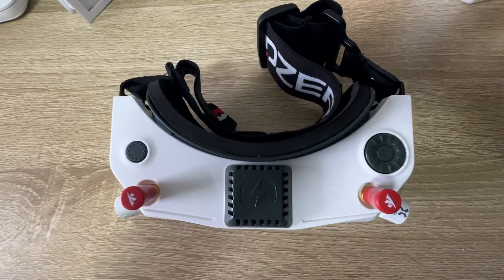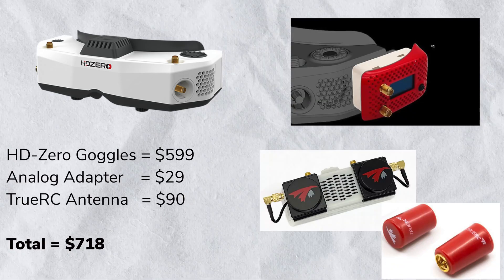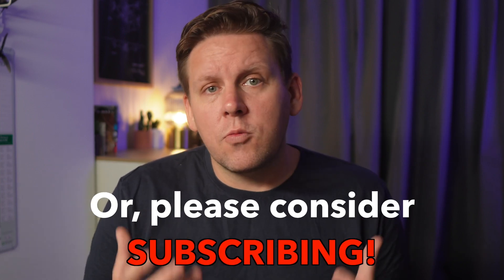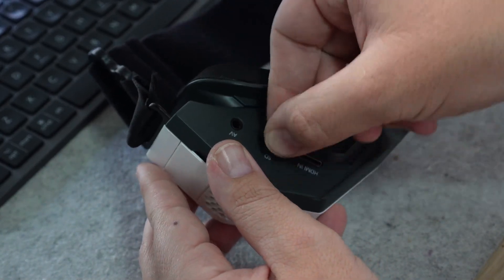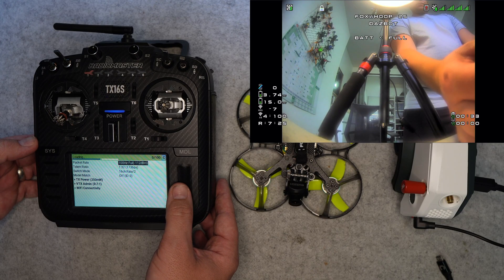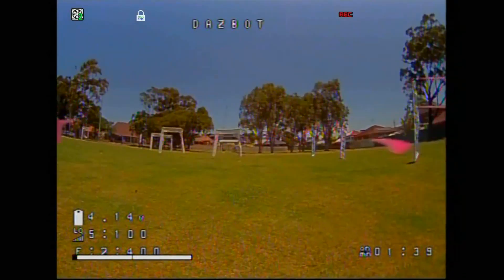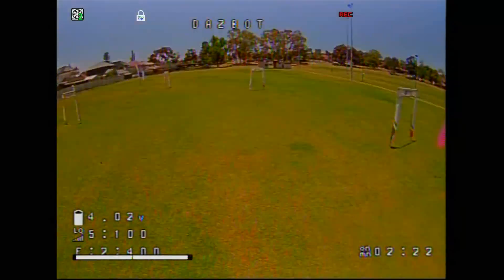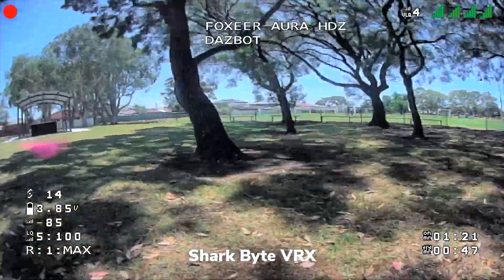$495 for HDZero Goggles, They Are Seriously IMPRESSIVE!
Join 'The Hangar' 🛩 my members only community - you get:
🤝 1:1 Help/Support

So, I built a course with 71 highly detailed but simple modules,  breaking down absolutely everything! They're can't be anything missing, if there is, I will add it. The HDZero Goggles are seriously impressive, feature-rich, beautiful images and low latency digital FPV.